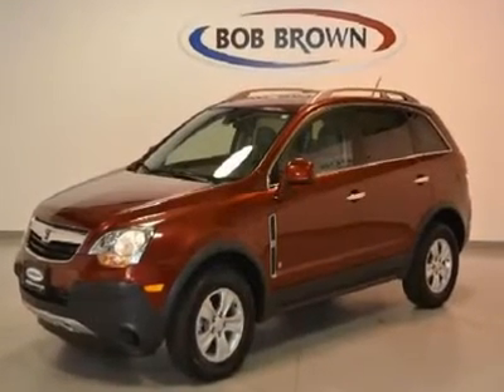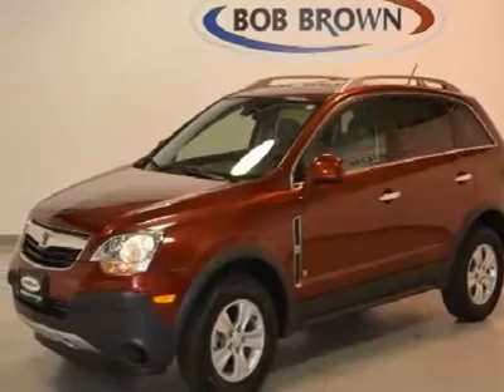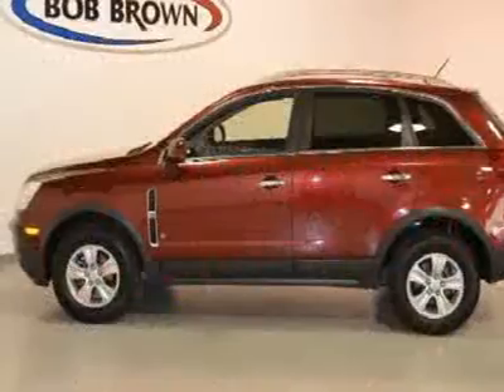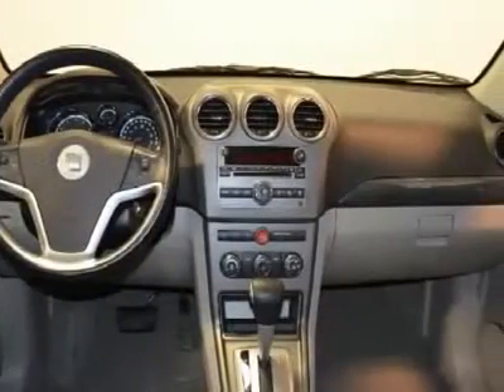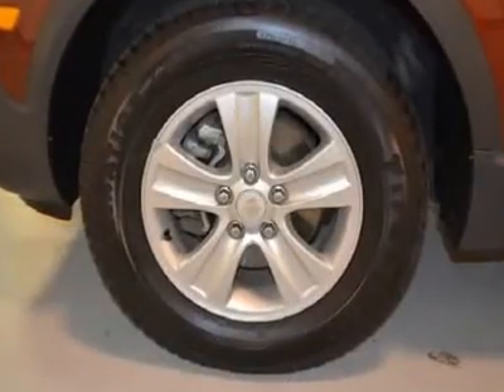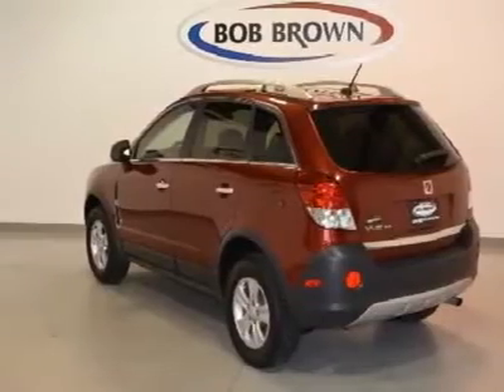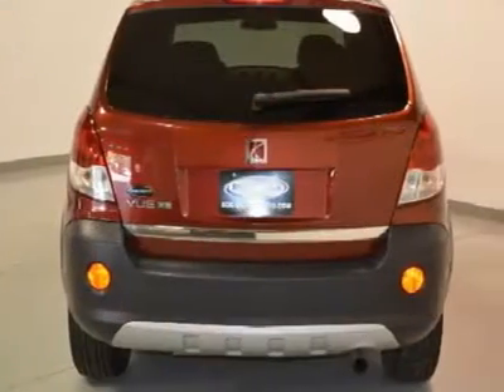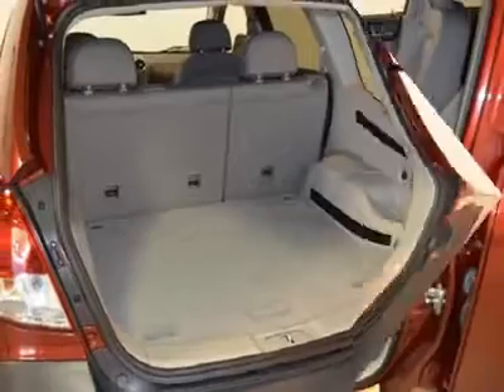2008 Saturn VUE - Sport Utility Des Moines Iowa P718194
2008 Saturn VUE XE - $18995

Here is a GAS SAVING Vue with a 2.4 liter 4 cylinder engine, 16 inch wheels, large cargo space, full power, XM radio and with the Pre Owned Certification you get 3 months of XM radio and the safety of OnStar for FREE, 100,000 mile 5 year limited powertrain warranty, 12,000 mile 12 month bumper to bumper warranty, 172 point inspection and more!